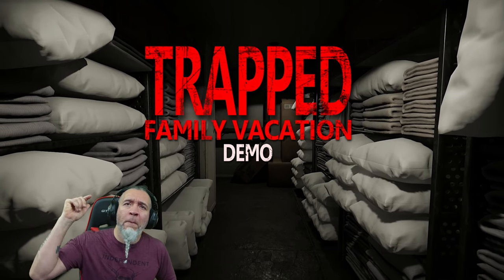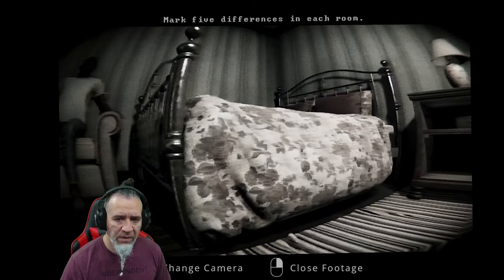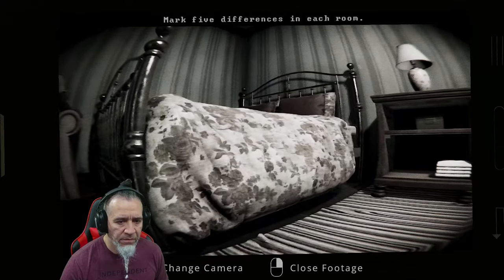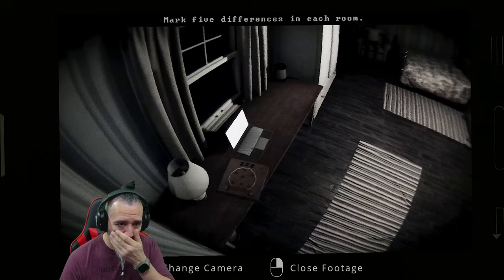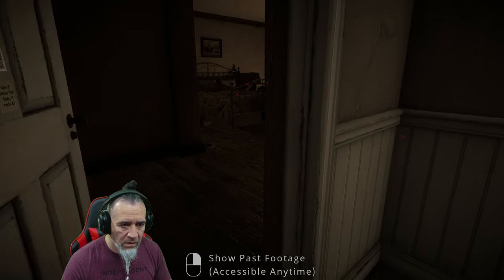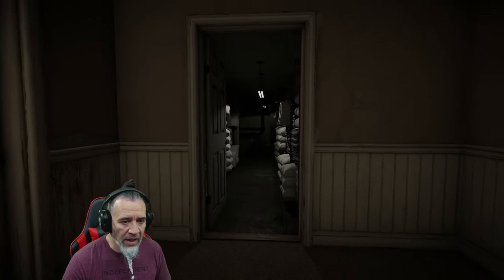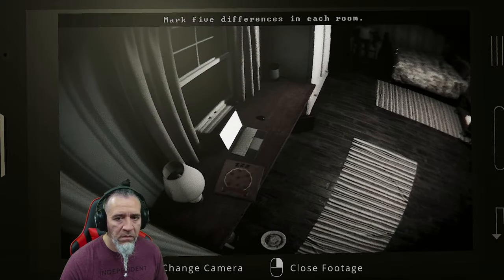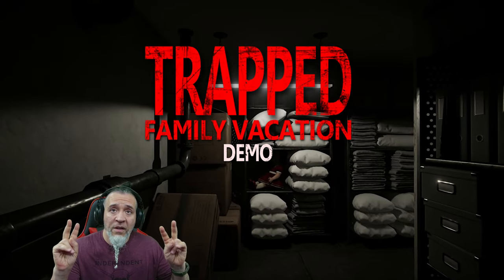Trapped Family Vacation Demo | Survive Against Your Step Family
​New Horror Game Dudes. Trapped Family Vacation Demo, Survive your unpredictable step family in a claustrophobically small hotel and complete a little game to escape.

Escape the twisted clutches of your step family in Trapped: Family Vacation, a psychological horror puzzle game where spotting differences and obeying your family's eerie rules is the only way to survive.

Demo Average Play Time: 20-60 minutes

►Looking for cool T-shirts, coffee mugs, stickers, and more to rock?  Swing by my store and pick one up today.  Choose from the PapiGrayBeard logo to the Black Sheep "I Am That Guy" logo, from "The Brains" to the Papi Sauce Bottle and more.  🥰🥰🥰

Help support PapiGrayBeard by following and liking on all social media platforms.  Any Comments good or bad are welcomed and if you decide that I've earned your sub, please don't forget to click that bell so you know when my videos go live for you.  Any Tips and Donations are welcomed but never required to have an awesome time here.  Gracias and Thank you.